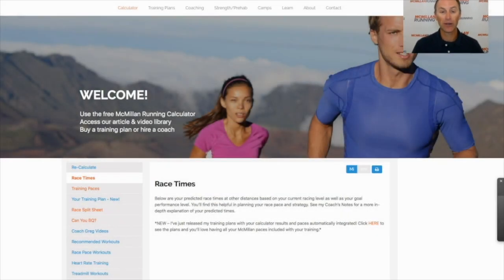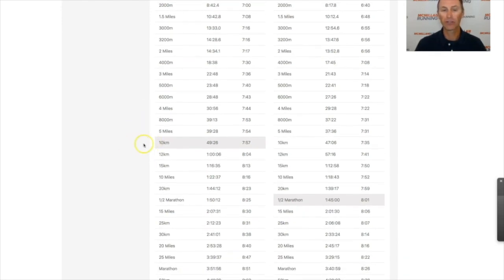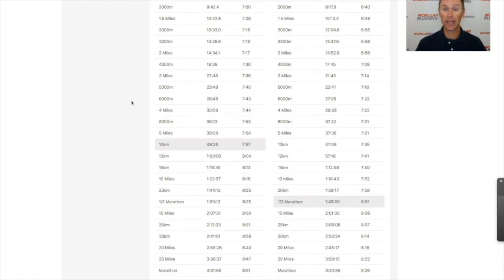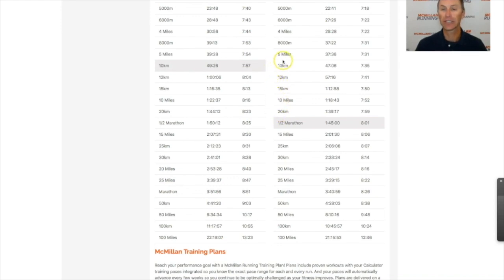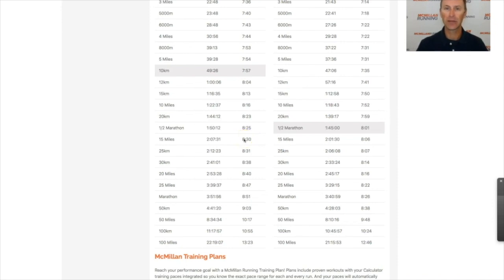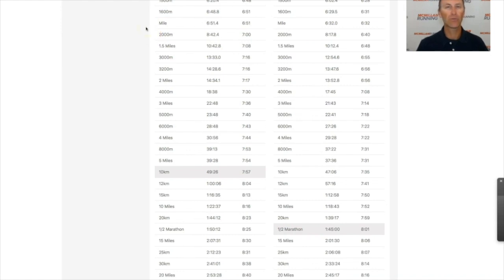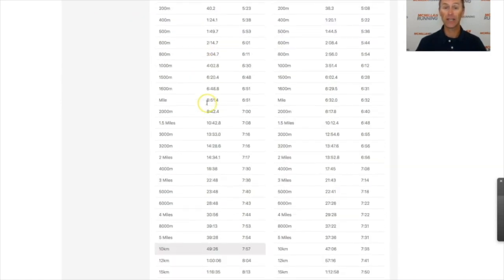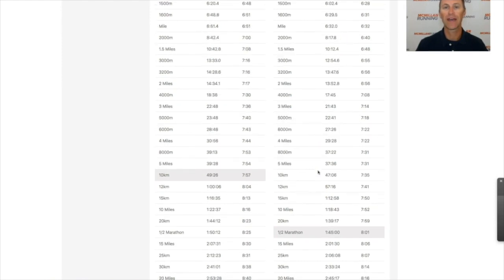Accurately Predict Your Race Times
You can now trying McMillan training for FREE. Take it for a spin, kick the tires as they say and see experience the most successful training system on the planet. Click below for details:

VIDEO DESCRIPTION:

Accurately predict your race times using the McMillan Running Calculator Race Times feature.

Simply enter a current race time and your goal race time and I’ll show you how to plan your pacing for upcoming races. And, I’ll show you how fast you’ll need to run at other distances to predict you are ready to hit your goal time at your goal race distance.